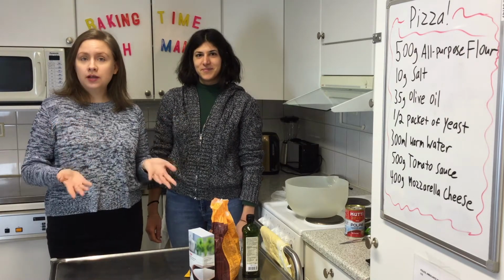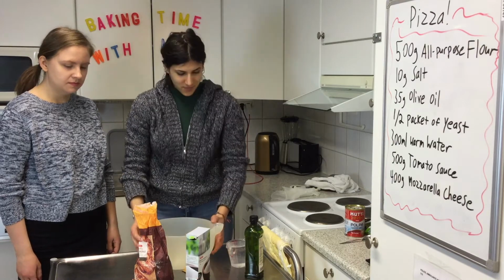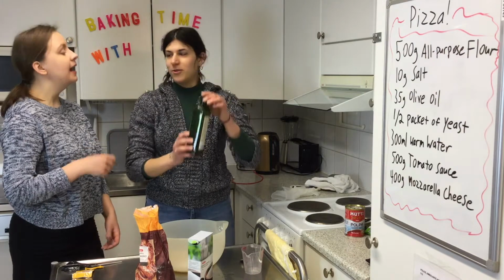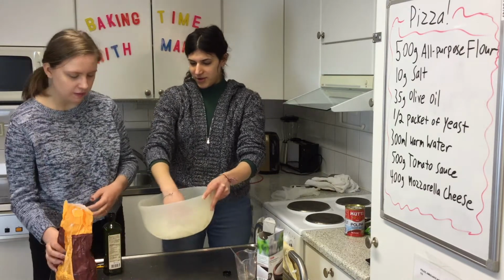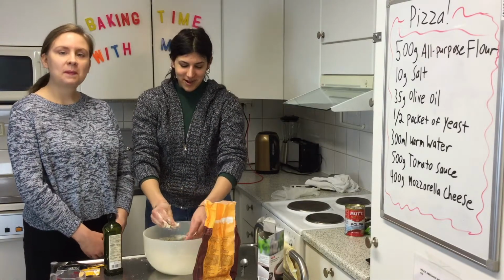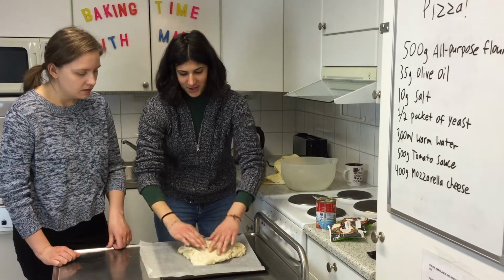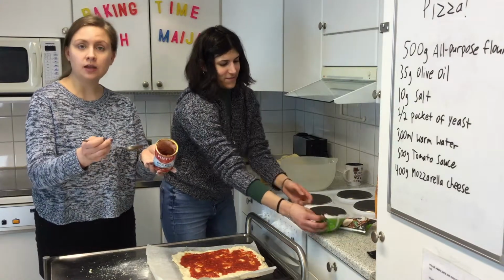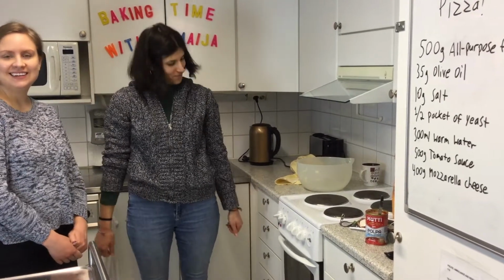Baking time with Maija - Pizza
Today Virginia joins Maija in her baking time and shows us how to make authentic and very easy Italian pizza.

Ingredients:
Flour
Olive oil
Salt
Warm water
Dry yeast
Tomato sauce
Mozzarella